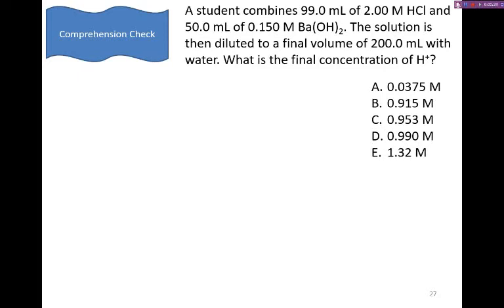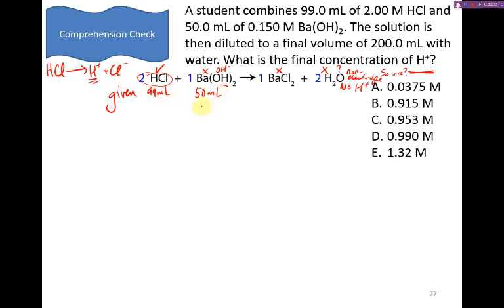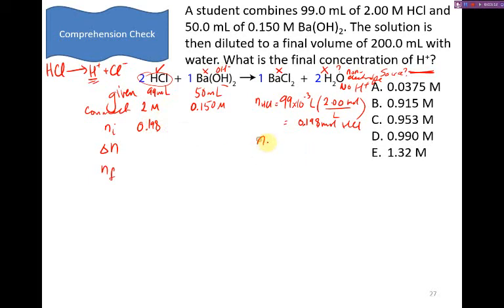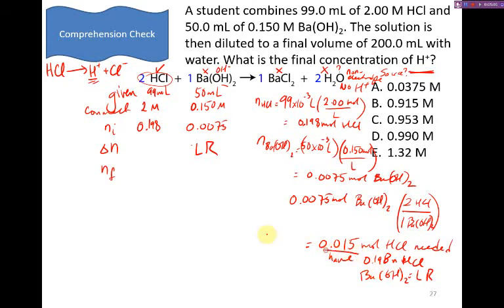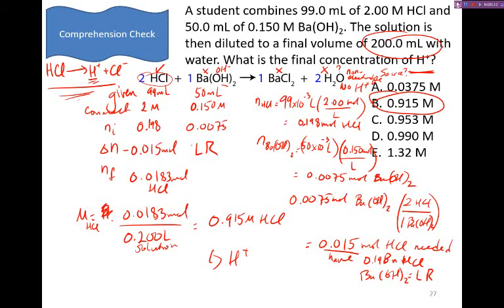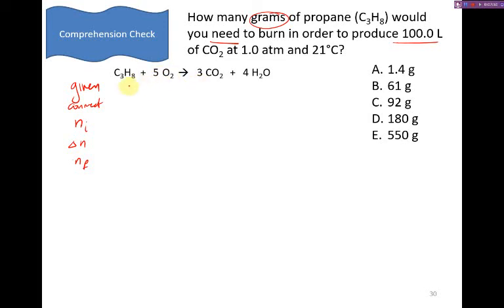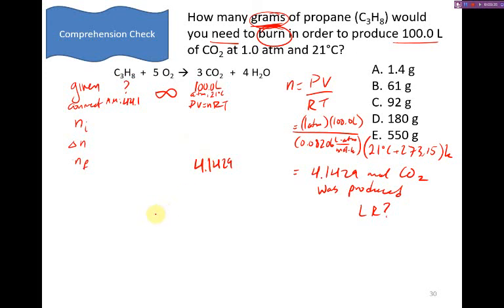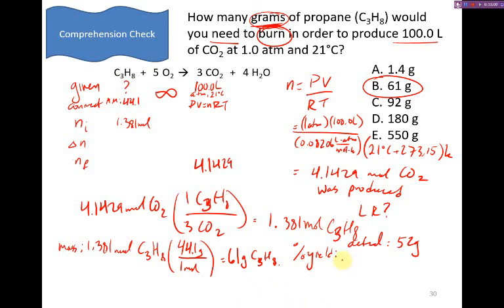Chap 15.4-5: Extra Practice Problems